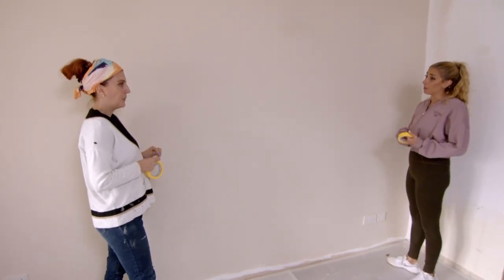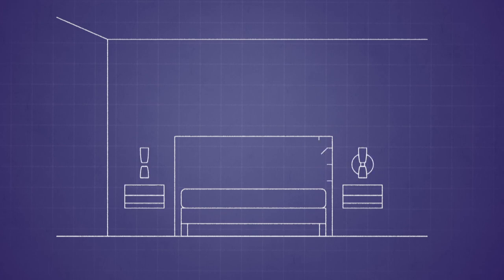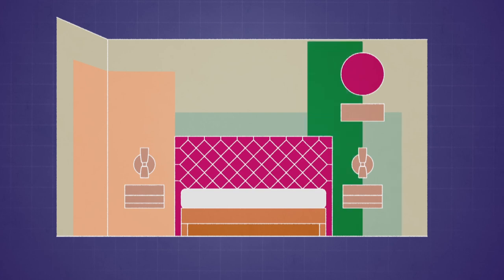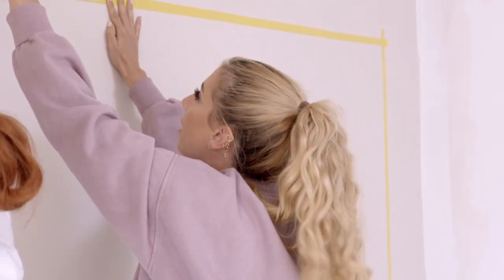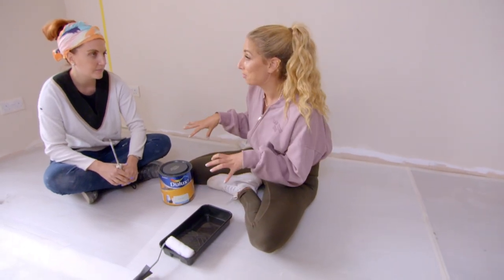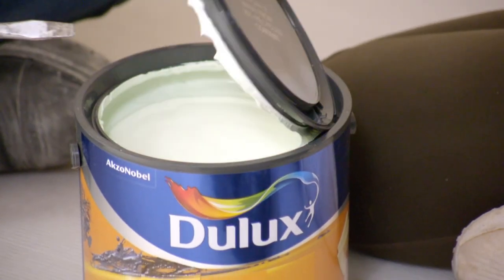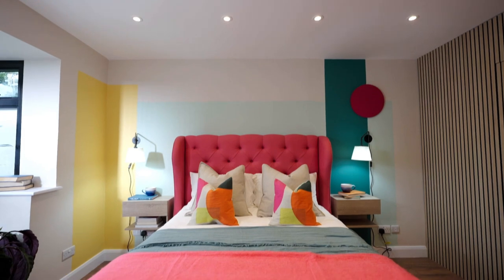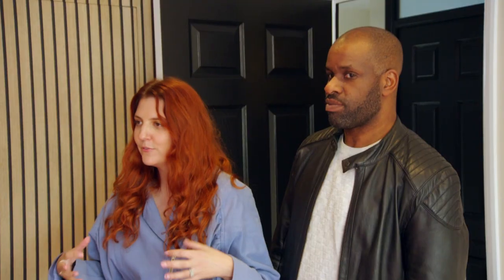Renovation Rescue: Colour blocking to create a charismatic home